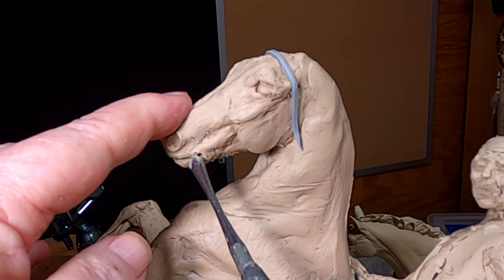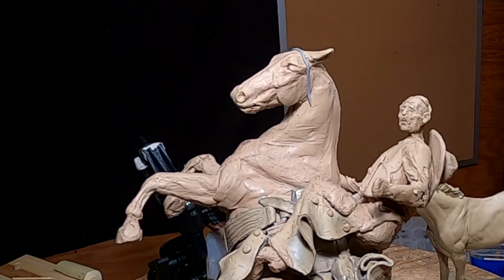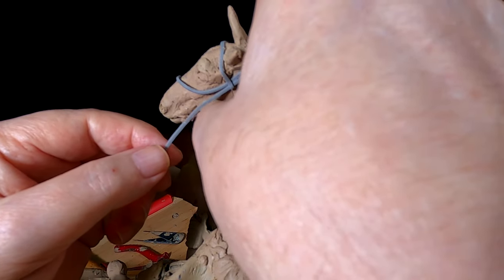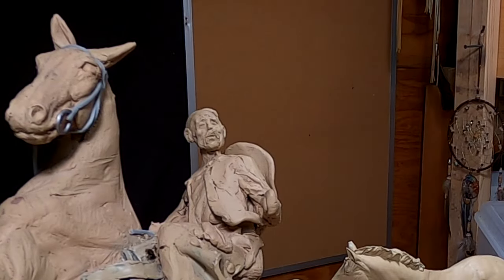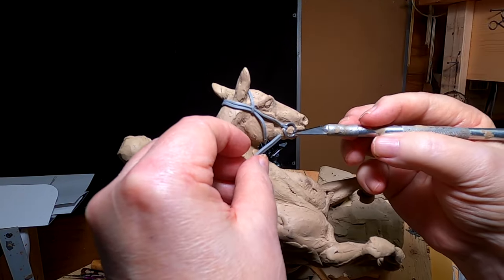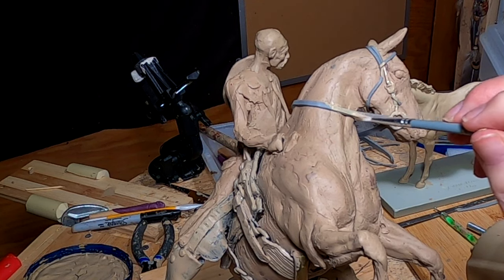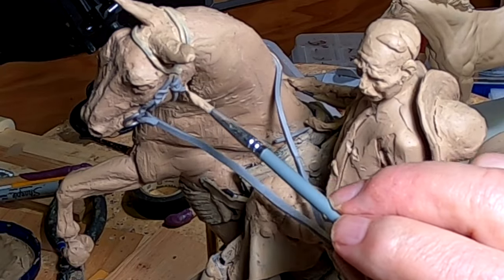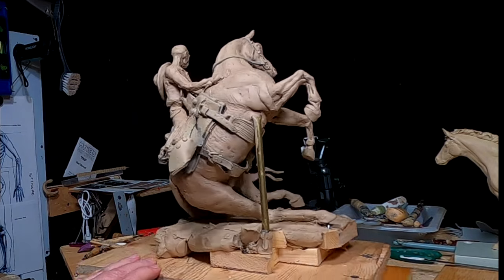UNEXPECTED JOLT OF FEAR Creating the Snaffle Bit Bridle